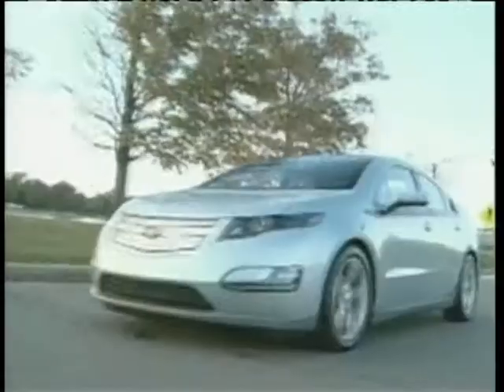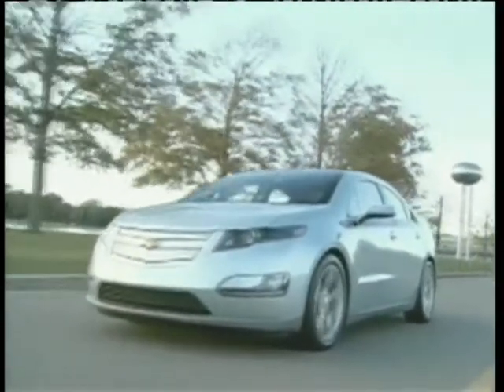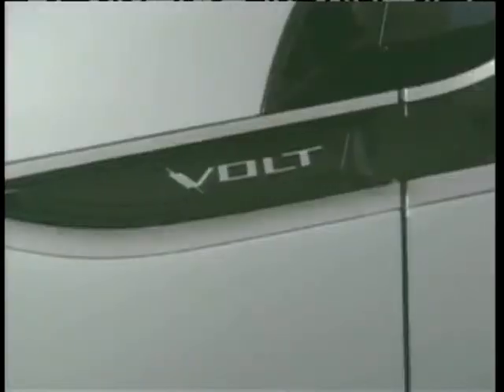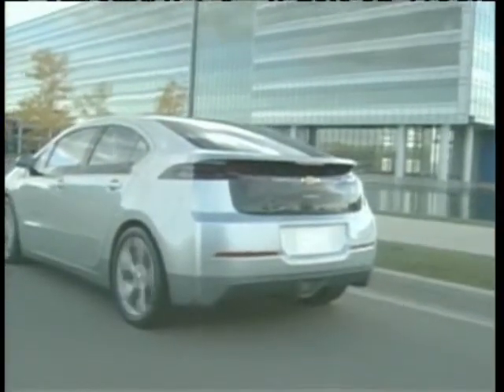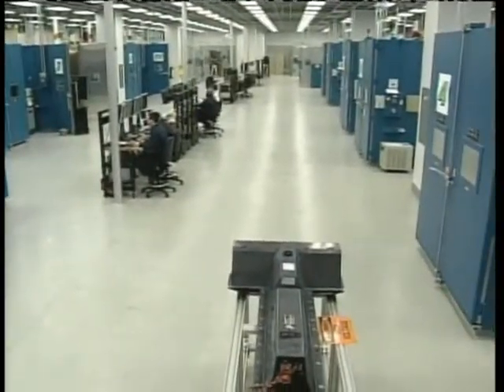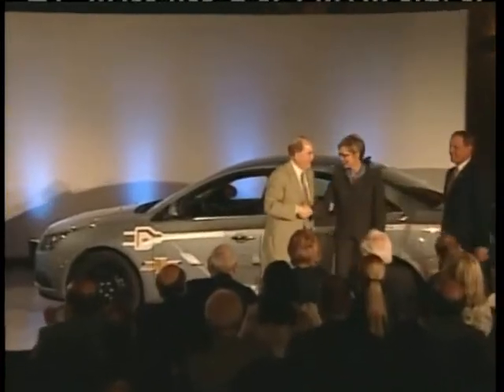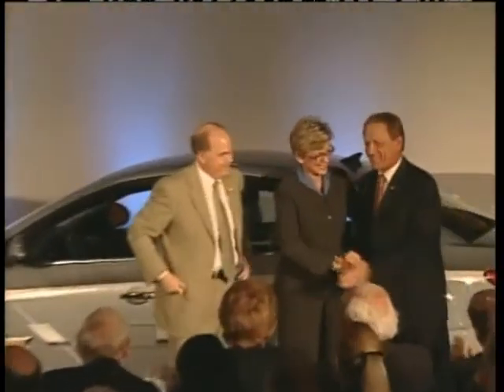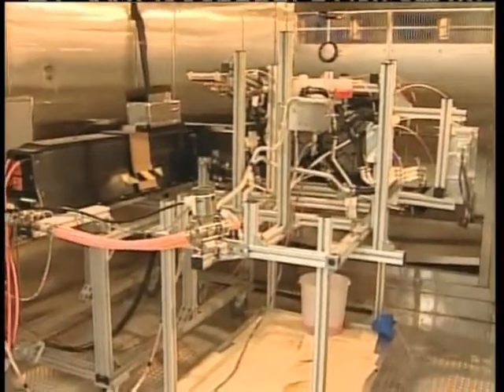GM Battery Facility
General Motors expanded its battery research and development capabilities by opening the largest automotive battery lab in the United States on its Technical Center campus. The new Global Battery Systems Lab will lead GM's global advanced battery engineering resources and expedite the introduction of electrically driven vehicles, including the Chevrolet Volt, as well as plug-in hybrid and hybrid-electric vehicles and fuel cell vehicles.